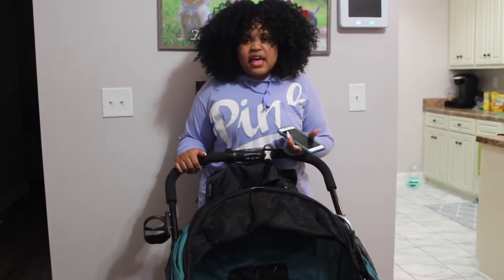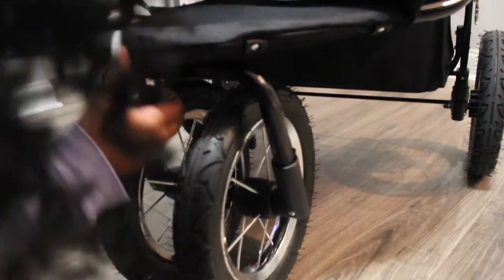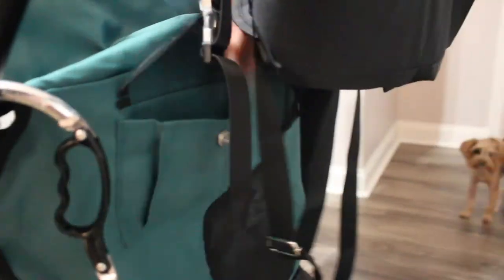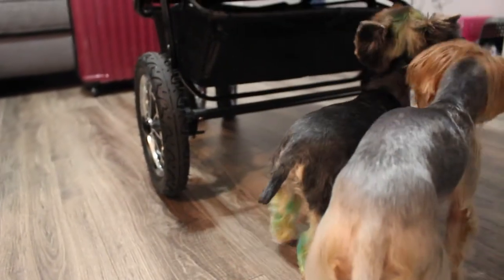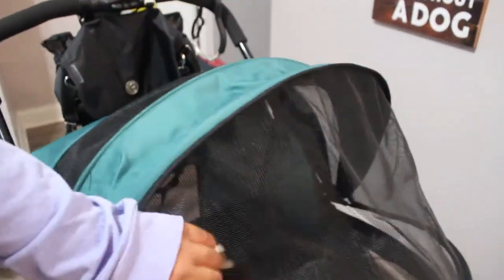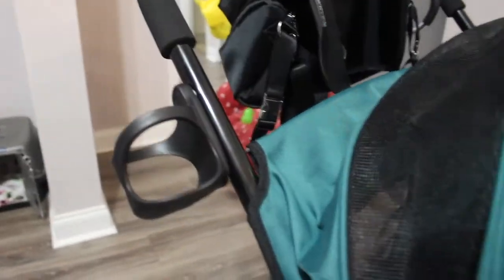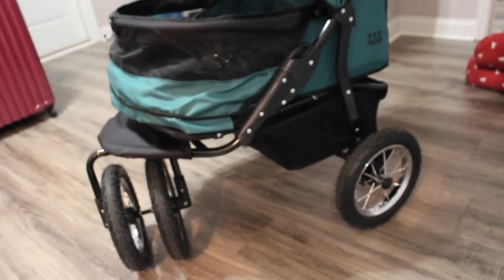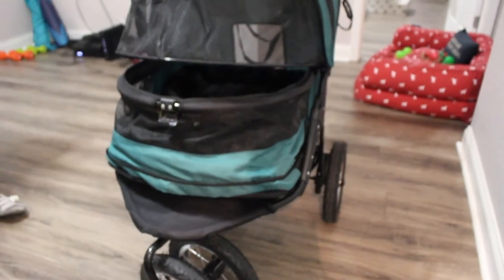Pet Gear *NEW* NO ZIP Double Pet Stroller | In Depth Review | Dog Strollers | part 2 of 3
Welcome to ThoseYorkiesx3!! My name is Kenissa and I have three Beautiful Yorkies:Marley, Zoey, & Bailee. I do not know about your dogs, but my dogs LOVE their strollers, so I decided to try out the Pet Gear *NEW* NO ZIP Double Pet Stroller. I mainly wanted to try this stroller out because of the amazing space that it provides! We hope you enjoy this video!!